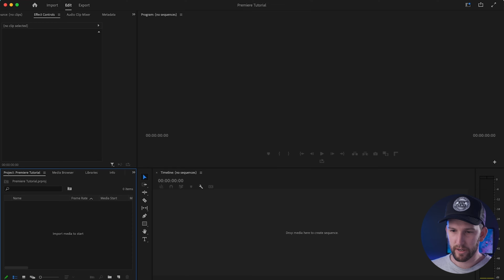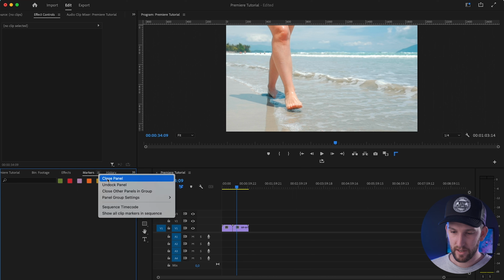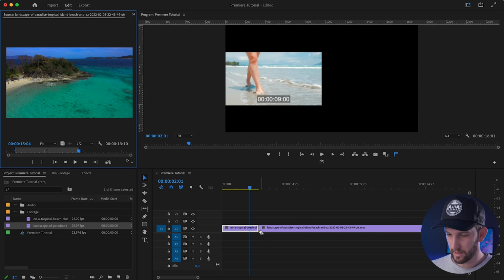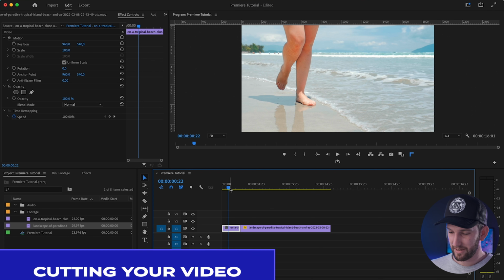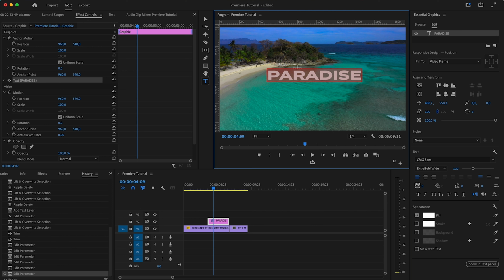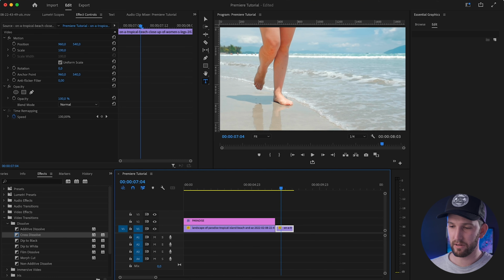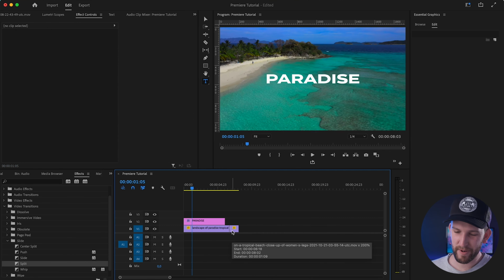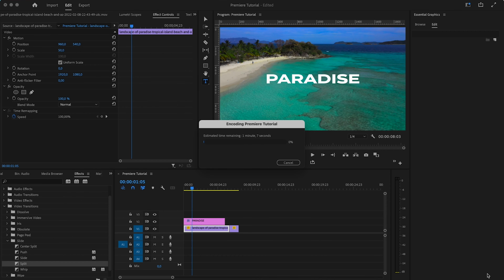Learn The Basics of Premiere Pro in 23 Minutes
This is a Premiere Pro Tutorial for Beginners. The world we live in has changed, and many people and businesses are looking for video editors to help them create online content. In this tutorial, I will show you how Adobe Premiere Pro works. It is aimed at beginners and anyone who has never used Premiere Pro before. If you want to jump to certain sections, you can do so by selecting the chapters below.

CHAPTERS:
0:00 Intro
0:26 Creating a Project
0:45 Creating a Sequence
1:32 Importing Footage
1:54 Changing Frame Rate
2:22 Organising Your Footage
2:59 Video Resolution
3:41 Premiere Pro Dashboard
5:47 My Editing Process
7:30 The Timeline
8:21 Changing Opacity
9:00 Changing Scale
9:26 Changing Position
10:04 Changing Rotation
10:33 Cutting Your Clips
12:05 Adding Titles
15:04 Title Transitions
16:10 Change Video Speed
16:47 Adding Music/Audio
18:03 Adding Video Effects
19:14 Adding Video Transitions
20:34 Exporting Footage and Settings

🟡 Trouble Scripting Your Videos? Rytr is the best text AI generator I've found 🟡

🔵 Want to get started with Adobe? 🔵

Macbook Pro M1 Pro Chip 16” (A beast)
Fujfilm X-S10 Mirrorless Camera (Body Only)
Fujfilm X-S10 With Lens
Godox SL-60W Light Kit
Godox TL 60 RGB Tube Lights
Godox Lantern Softbox
Light Stand
Godox 80x120 Softbox (It’s really big)
Fujifilm XF 35mm f2 Lens (It's a Beaut)
Fujifilm X-S10 Battery (You Will Need These)
Ronin S Gimbal
Rode NTG4+ Shotgun Mic
SD Cards